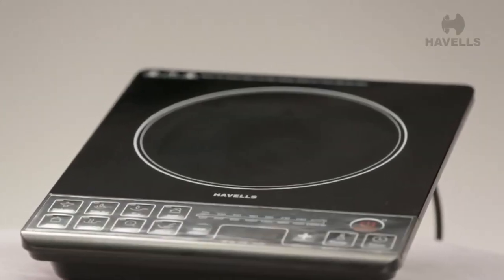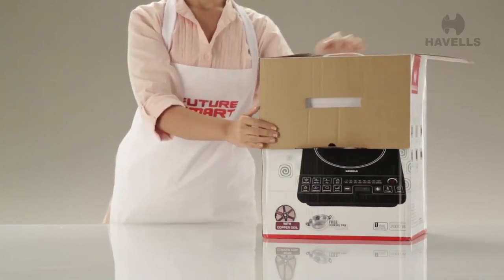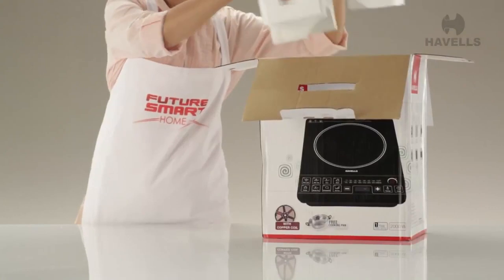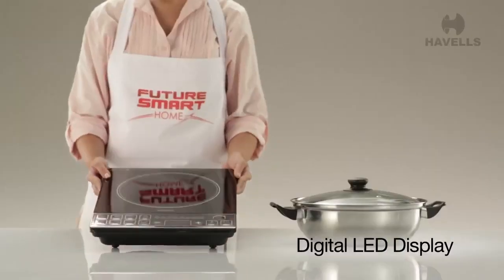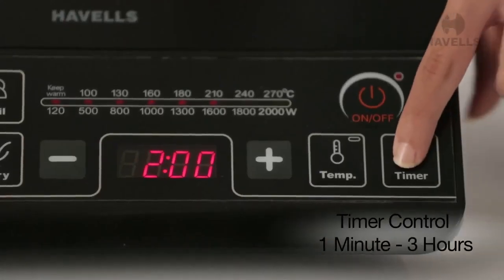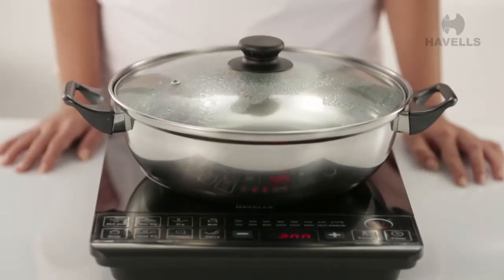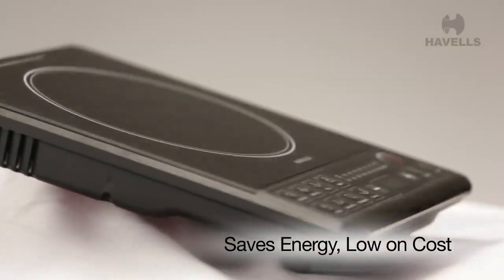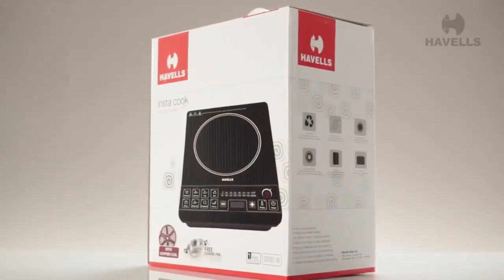Havells Insta Cook ST Induction Cooker Demo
Havells Insta Cook ST Induction Cooker Demo video, to help you know better about the product, features and how does it work. .